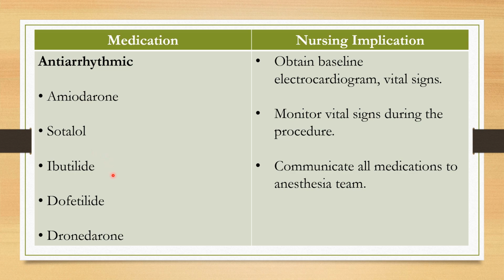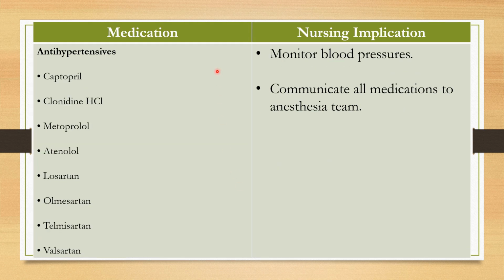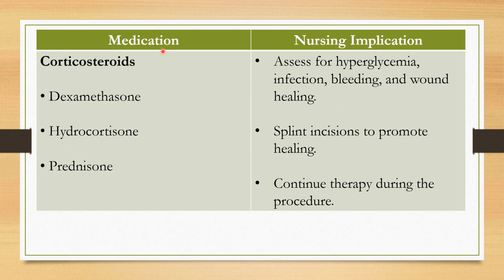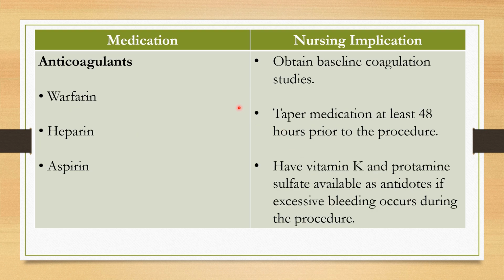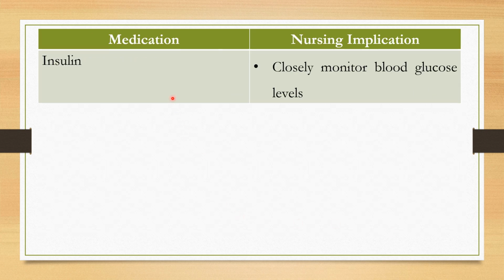NCLEX RN TIPS & POINTS -3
FEW MEDICATIONS & NURSING IMPLICATIONS